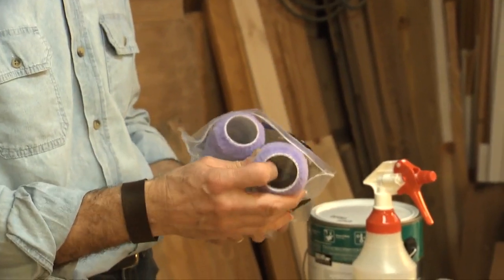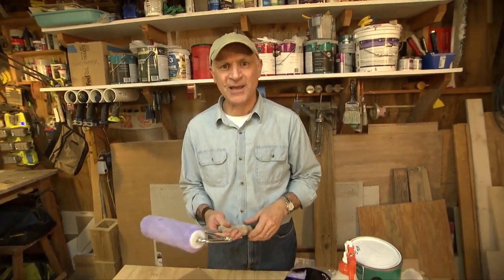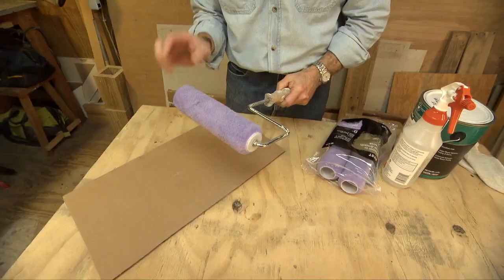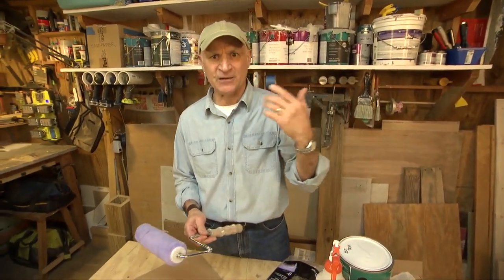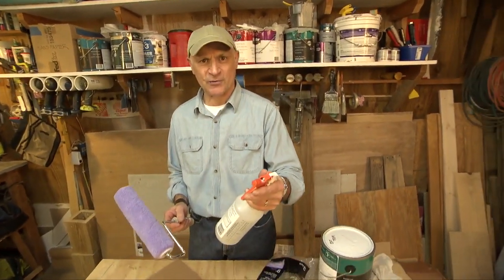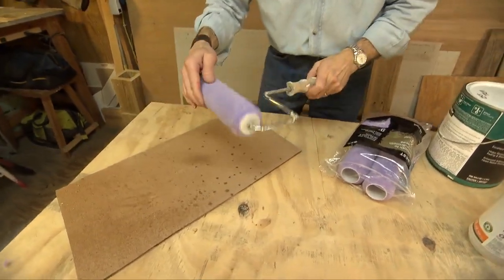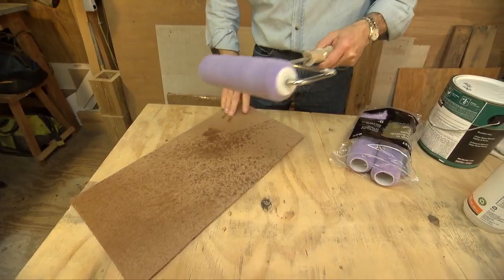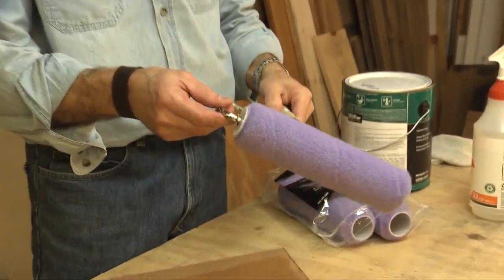How to Condition Your Paint Roller and Get a Perfect Coat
How to condition a brand new paint roller sleeve using water and a piece of cardboard.